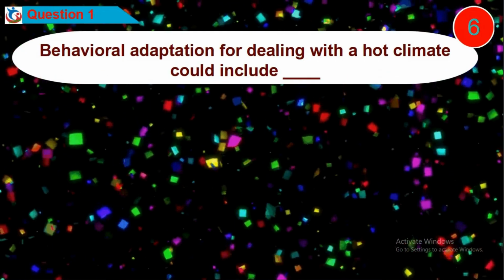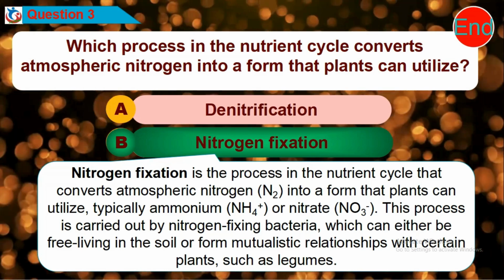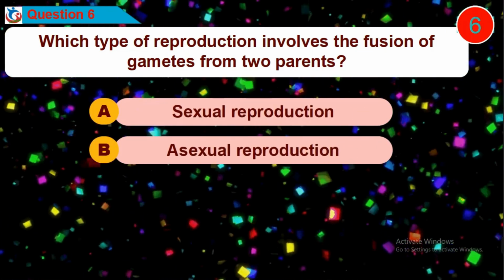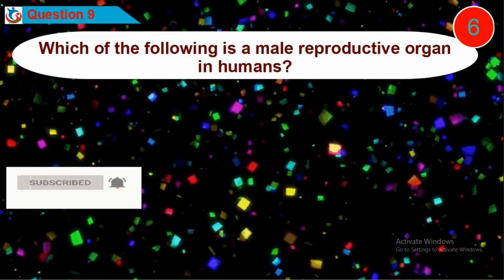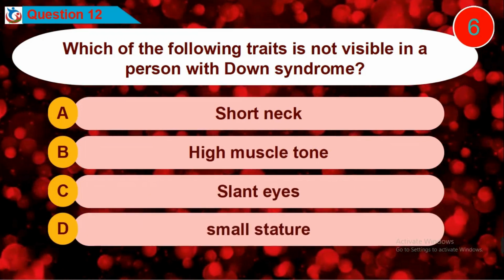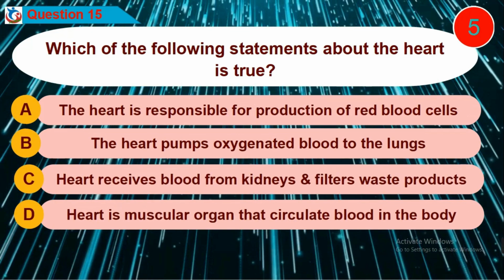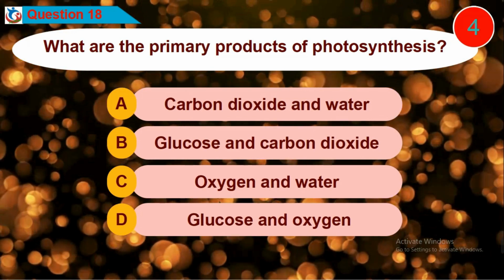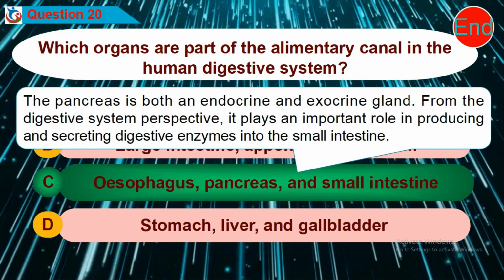JAMB 2024 BIOLOGY QUESTIONS AND ANSWERS | Episode 2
The Joint Admissions and Matriculation Board (JAMB) is a Nigerian entrance examination board for tertiary-level institutions. The board conducts entrance Unified Tertiary Matriculation Examination (UTME) for prospective undergraduates into Nigerian universities.
This video contains twenty JAMB Biology sample questions with short explanation on the answers suitable for this year's JAMB Examination.
Do well to practice more with this questions and others in the playlist.
For better results in Jamb 2024 biology, you need to practice jamb 2024 biology questions and answers as part of your Jamb 2024 preparation.

Jamb 2024 biology questions and answers